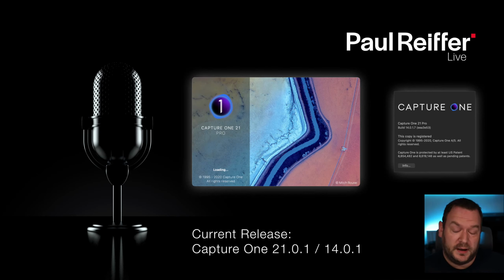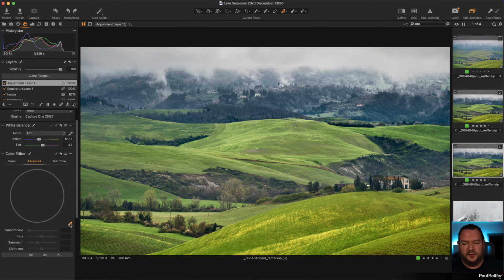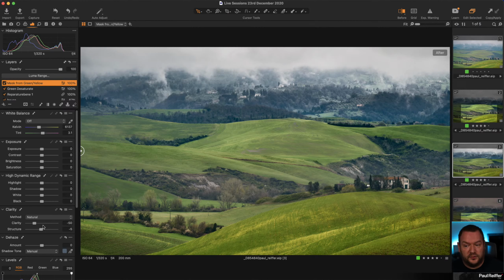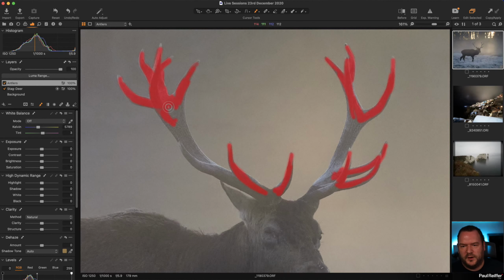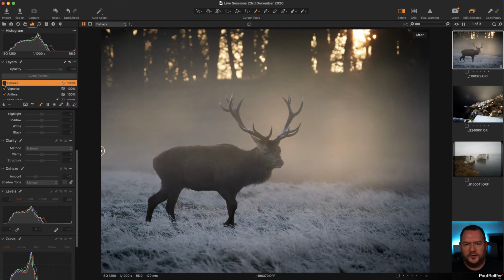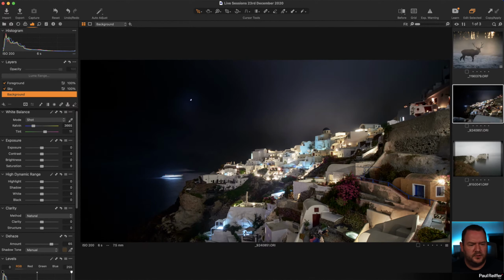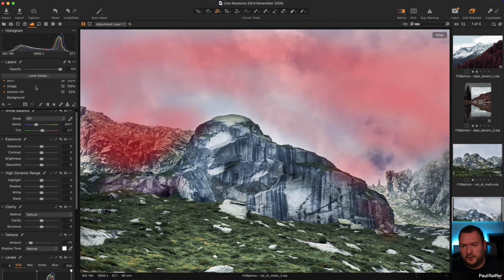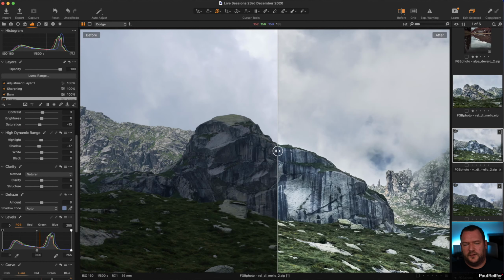Live Editing Sessions - Capture One - 23rd December 2020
Join us for live editing in Capture One Pro - with your own images.

Today we began by covering the methods to get the latest updates to your Capture One v20 or v21 software, and where to check for updates.

Onto images, we start out with fixing a "nuclear green" field, the result of several cumulative effects from processing that when combined needed a new layer to "tone things down". Using the colour editor, we then create a fresh masked layer from that selection to make some further tweaks to the scene.

Moving on to a wildlife image - the stag/deer/elk/moose/spikey horse debate got going - while we added some detail and contrast to the main subject using rough masks. Having warmed up the tone of the shot and adding manual vignette, we then played with the options for dehazing and re-hazing the scene to differing extents.

Heading to Santorini, we ensure a night scene has the right contrast and fall-off to work as a print, along with rescuing highlights in the buildings. Using a split from a linear gradient, we then add some changes to white balance across two parts of the image that deliver the finished look.

Finally, we come to a geological wonder - and look at how global adjustments can sometimes lead to a more natural result than selective masks, along with the use of the Luma Range tool to speed up mask creation in the first place.

 Recorded using Capture One Pro 21 on an Apple Mac Pro 16-core Xeon running Big Sur with 192GB memory, 2x Radeon Pro Vega II Graphics cards and 4TB SSD.